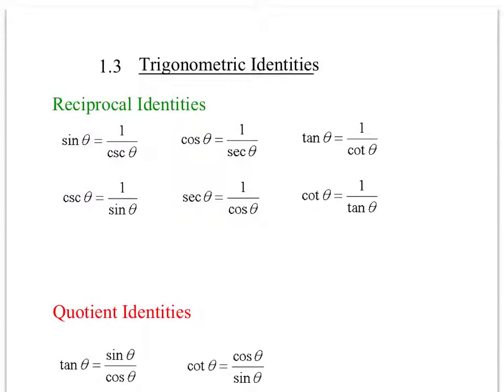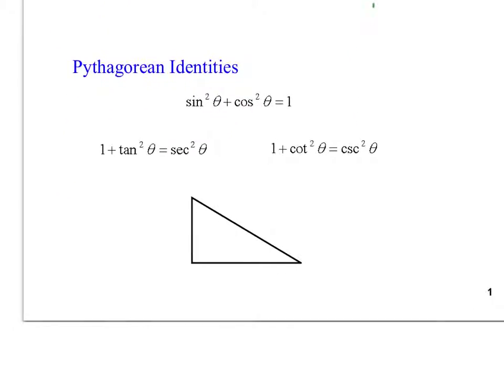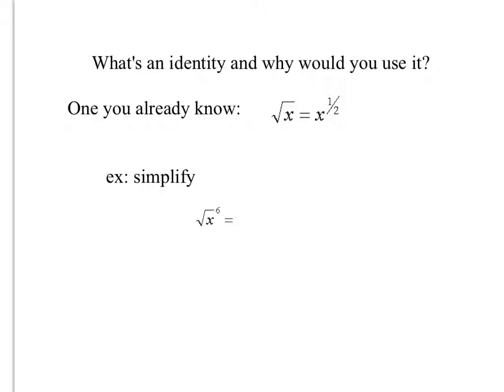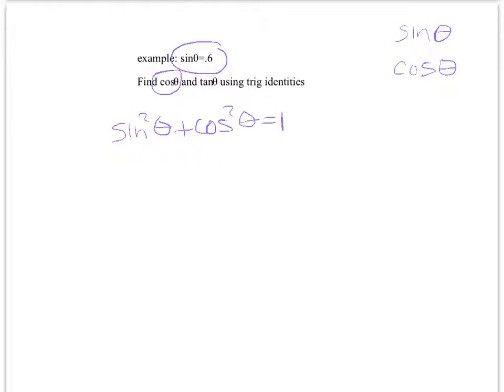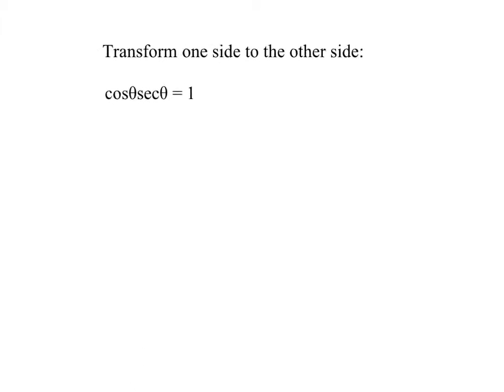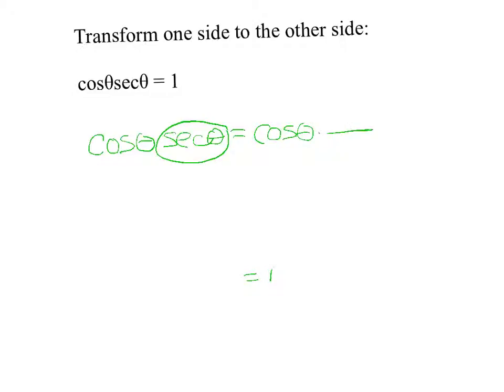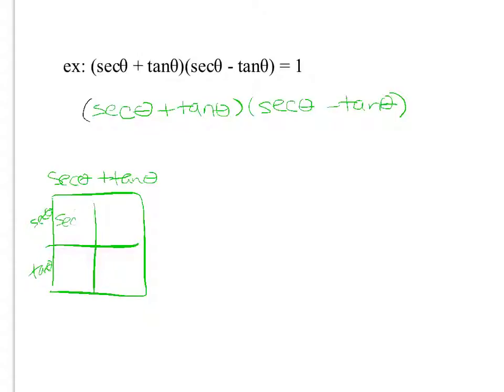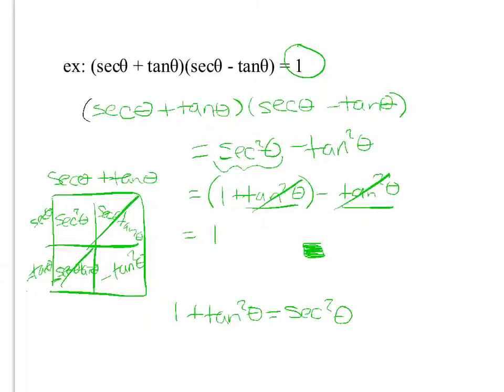9 Using Identities